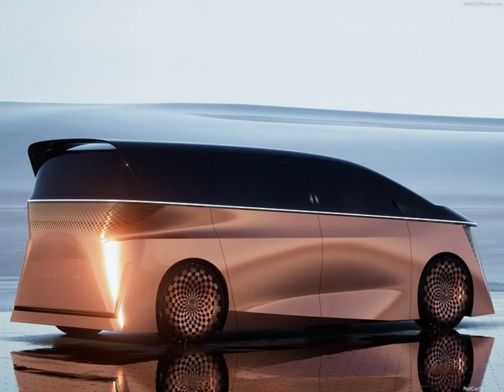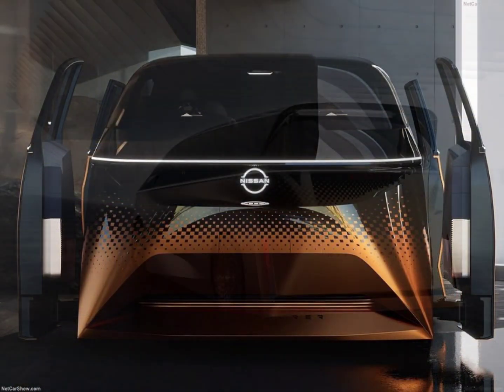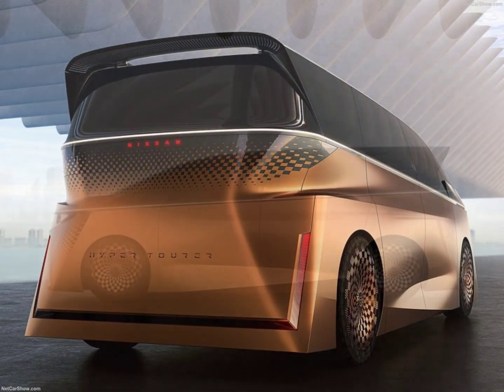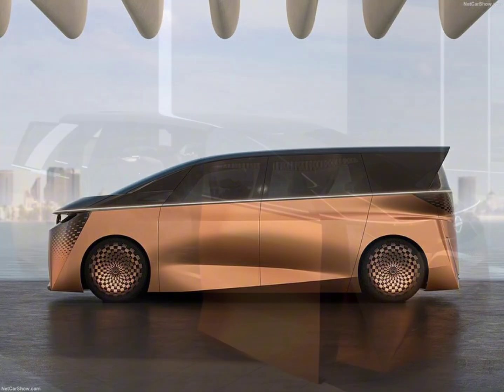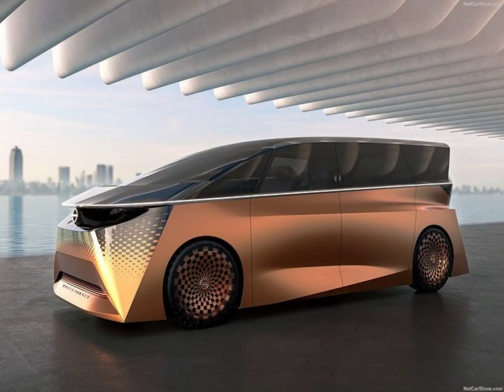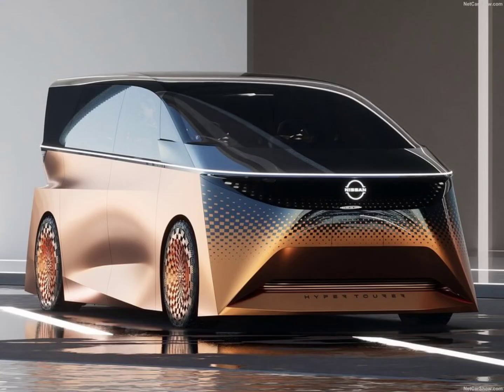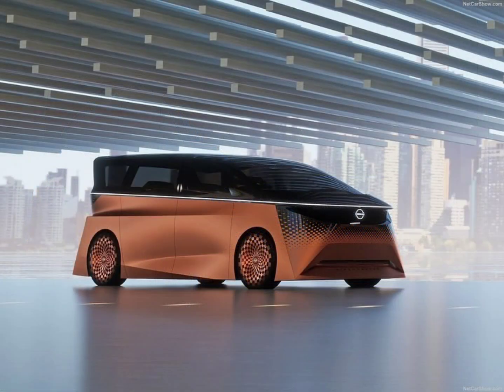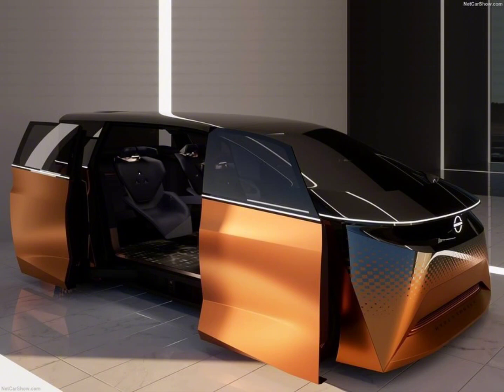Nissan has unveiled the Hyper Tourer Concept Electric Minivan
Nissan Motor Co. has unveiled the Nissan Hyper Tourer, an advanced electric minivan focusing on enhancing social bonds during journeys. This concept, set to feature at the Japan Mobility Show, combines Japanese hospitality (omotenashi) with autonomous driving and V2X technology.